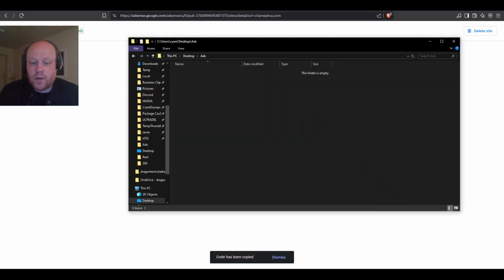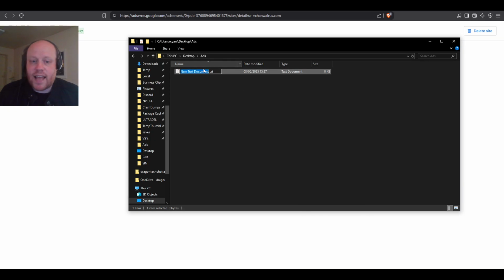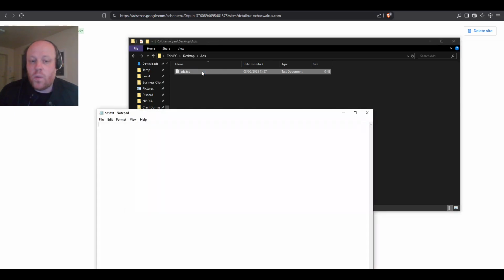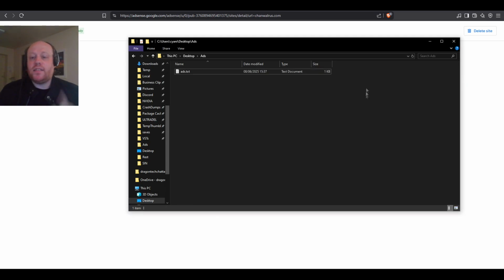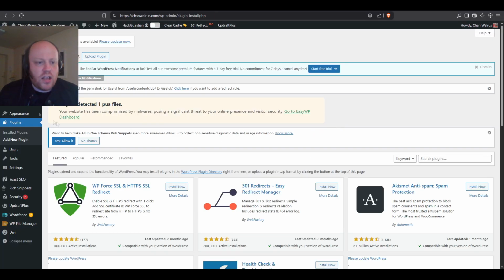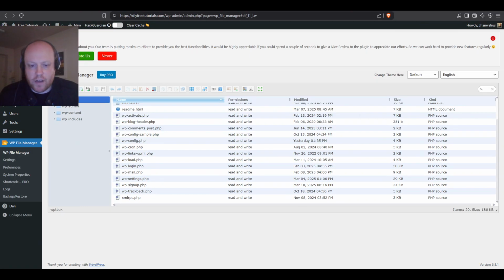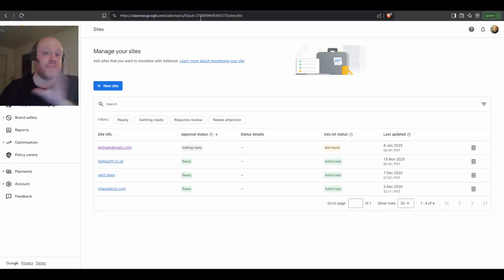How to fix Ads.txt Not Found On a Wordpress Site for Google Ads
Fixing the "ads.txt not found" issue on a website is important because the ads.txt file (Authorized Digital Sellers) helps prevent unauthorized and fraudulent advertising by listing who is allowed to sell your ad inventory. Without it, advertisers may not trust your site, and programmatic platforms like Google AdSense or Ad Manager may limit or block ad serving, resulting in lost revenue. Adding and properly configuring an ads.txt file ensures transparency, trust, and full monetization potential.

For Access to Everything, Free Courses, Marketing Advice, Kit List. This page is my 42. Access everything!
Please consider donating and supporting me in my quest:
Thank you so much for taking the time to watch my content, I really appreciate it!